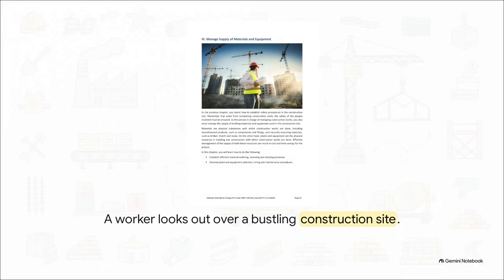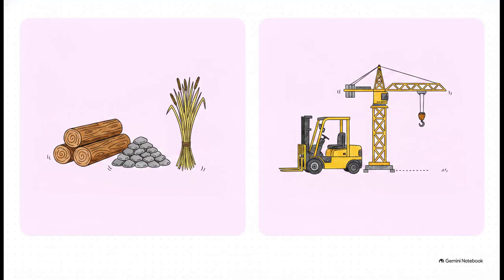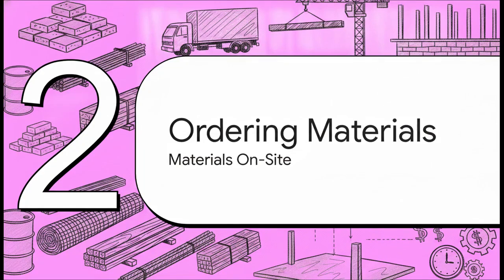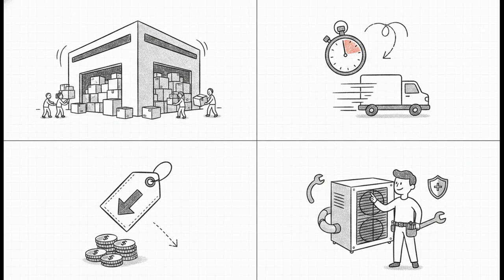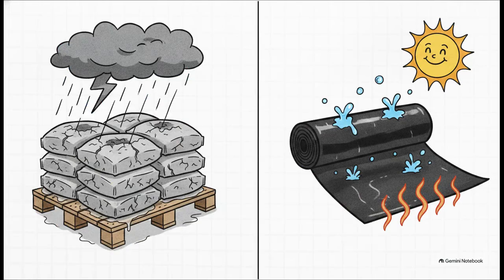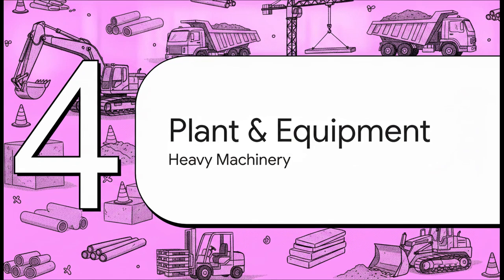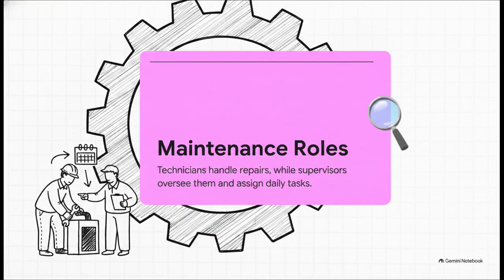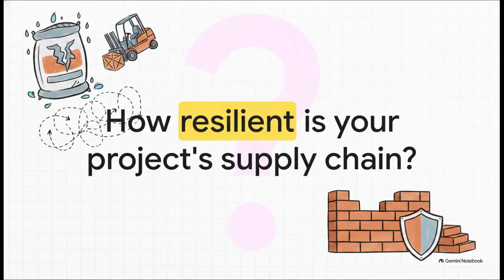CPCCBC5010 Manage supply of materials and equipment